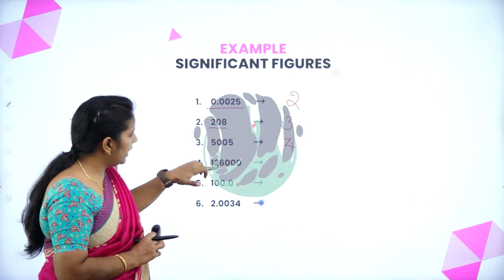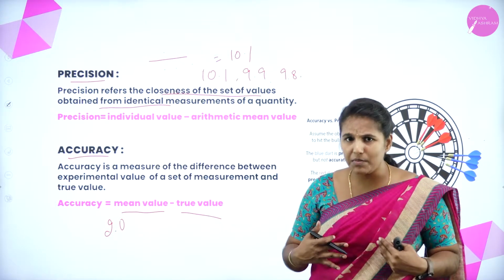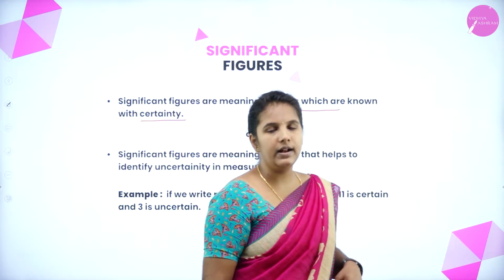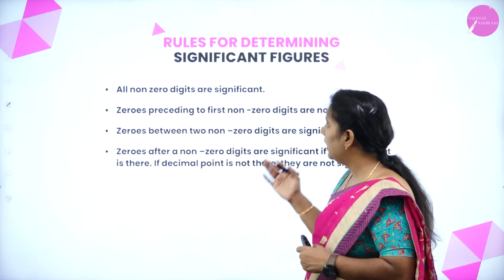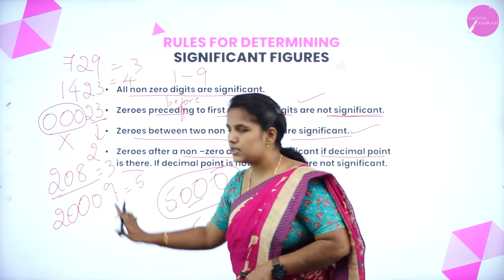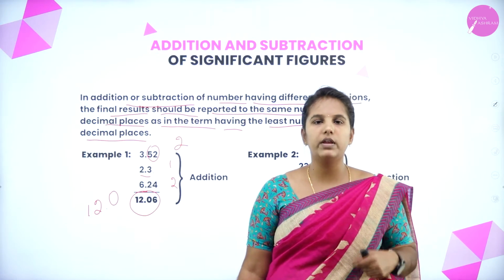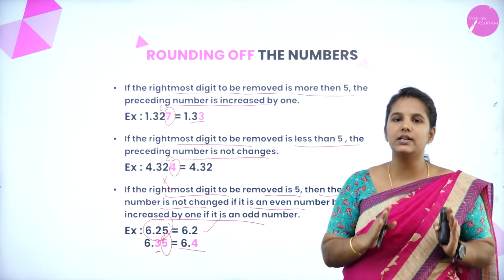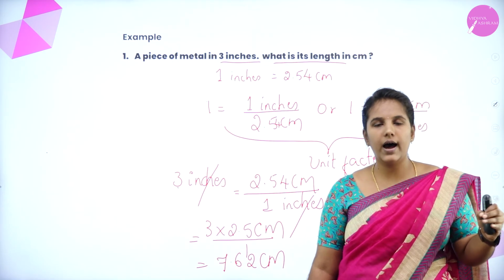DAY 04 | CHEMISTRY | I PUC | SOME BASIC CONCEPTS OF CHEMISTRY | L4